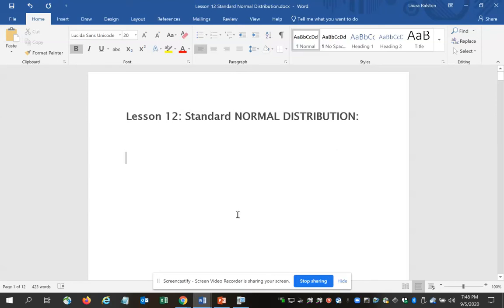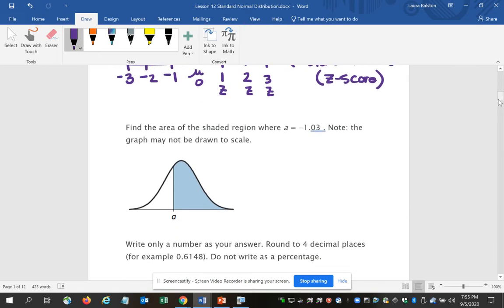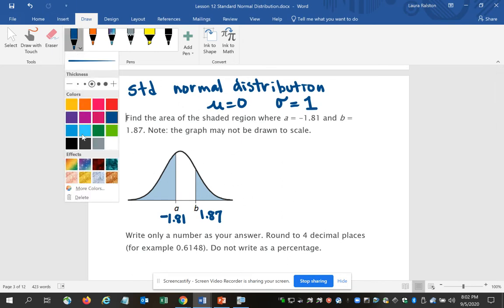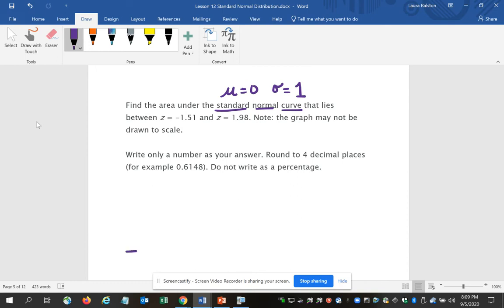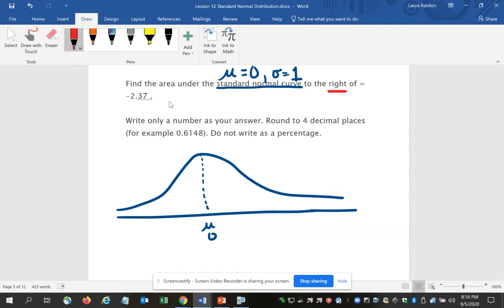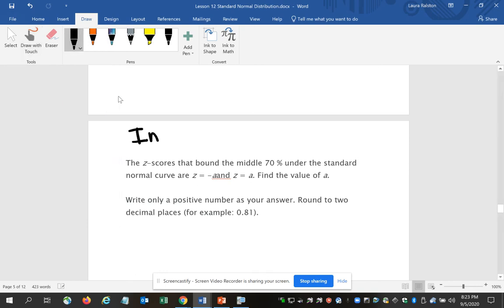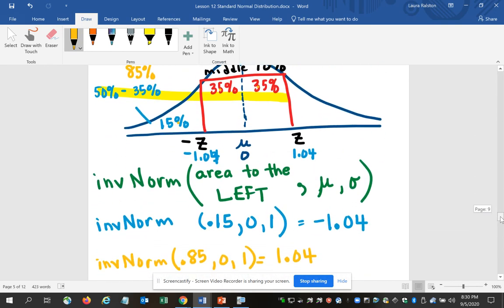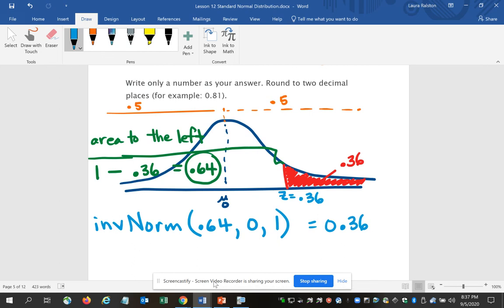eCore MATH 1401 Lesson 12